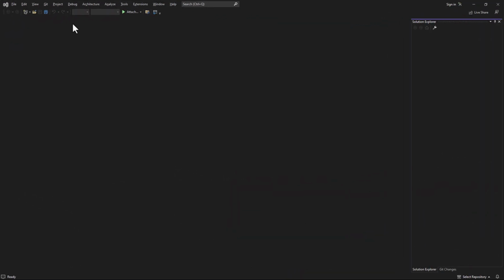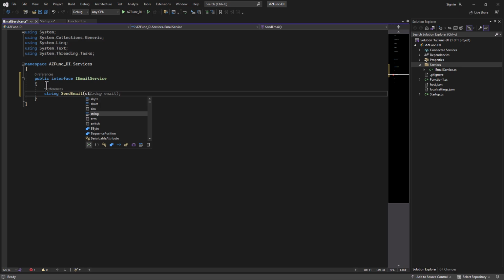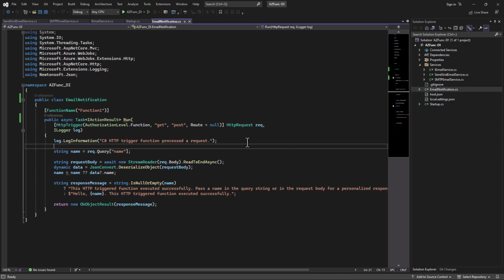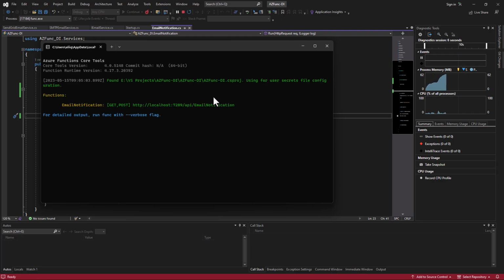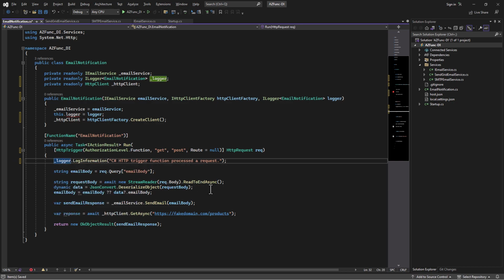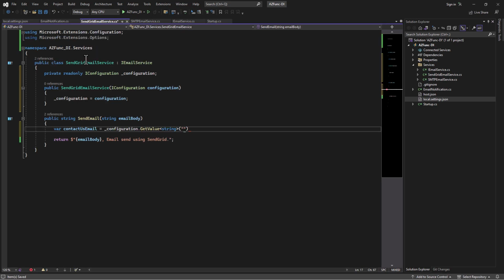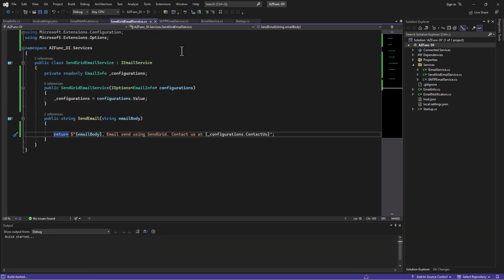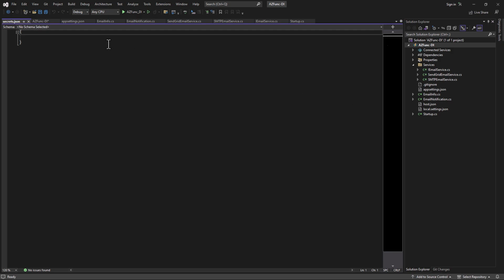Dependency Injection in Azure Function | Secret Manager | Serverless | .NET | C#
1) How to use Dependency Injection in Azure Function
2) How to use Logger and HttpClient in Azure Function using Dependency Injection
3) How to use localsettings.json file in Azure Function
4) How to use appsettings.json file in Azure Function
5) How to use Secret Manager in Azure Function
6) How to use Options pattern in Azure Function to access group of related settings using strongly typed classes

You will get access to the source code used in my videos.

- Learn What is ChatGPT, Role of GPT-3 Model in ChatGPT and Common Questions related to ChatGPT